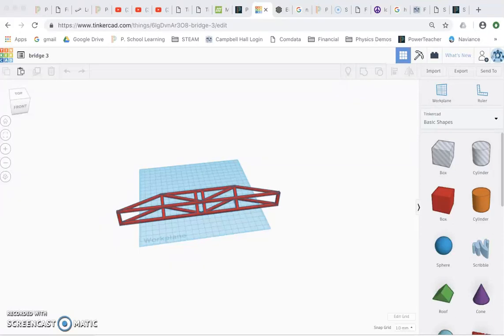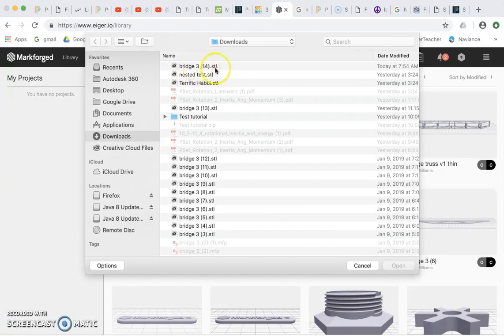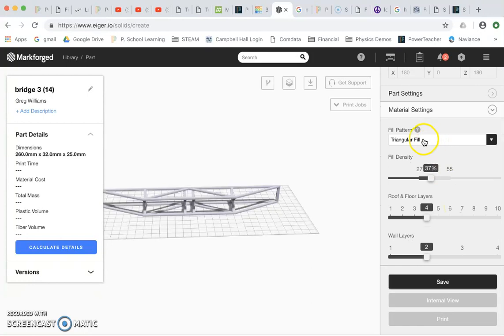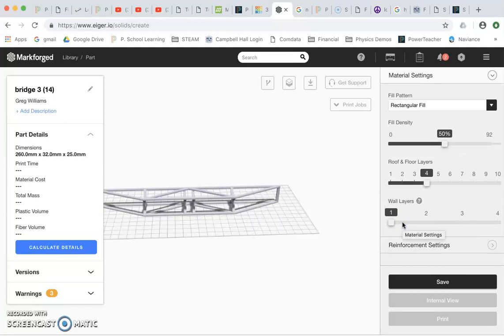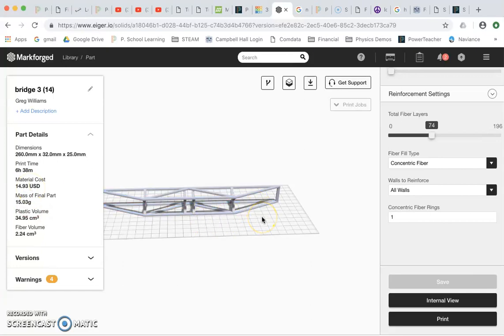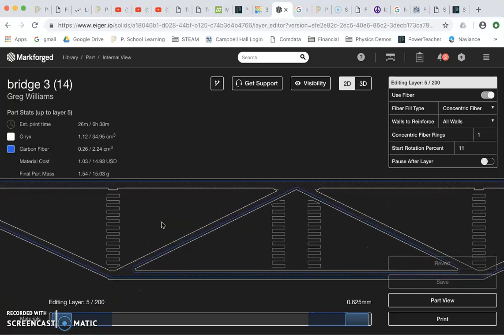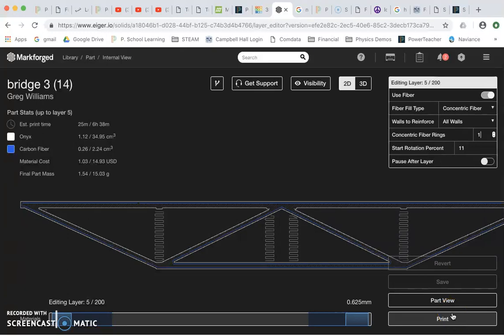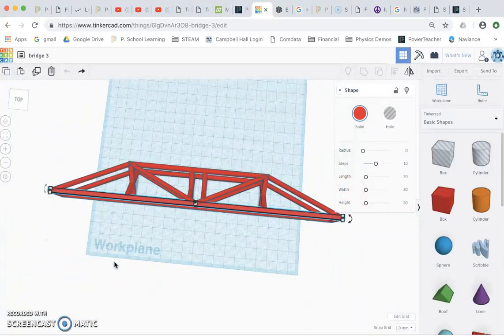Eiger Software Tutorial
specifically for a CHAI Physics bridge design challenge